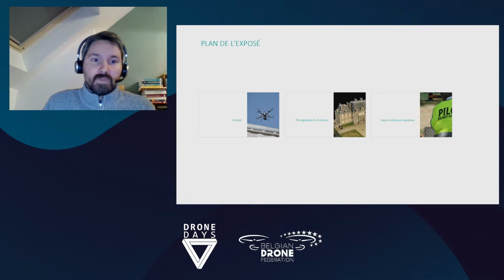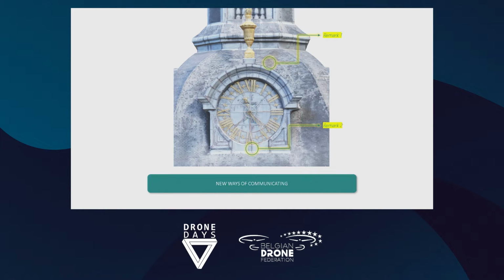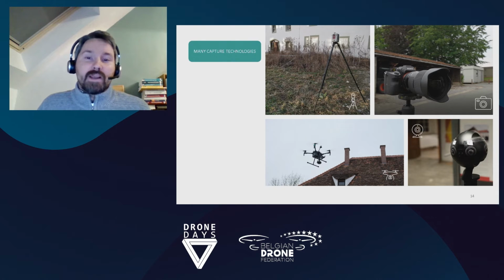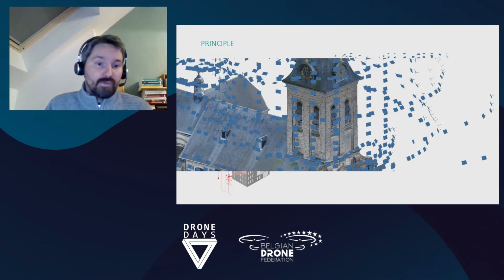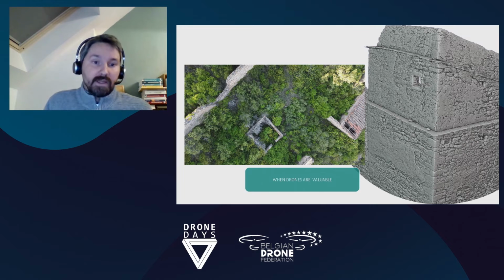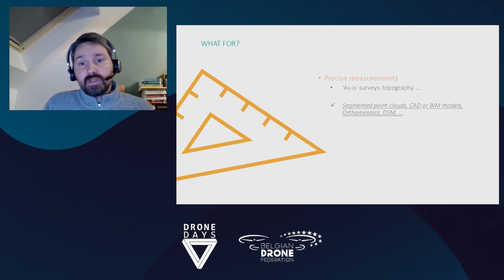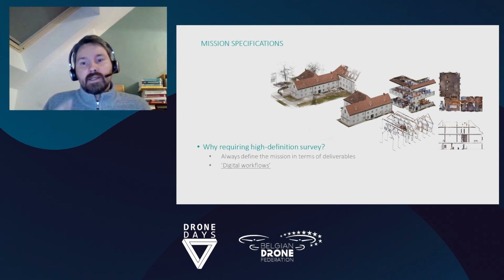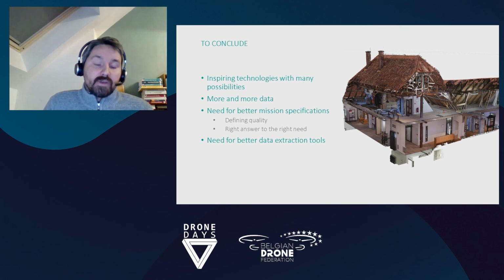DRONE DAYS 2021 WTCB SAMUEL DUBOIS